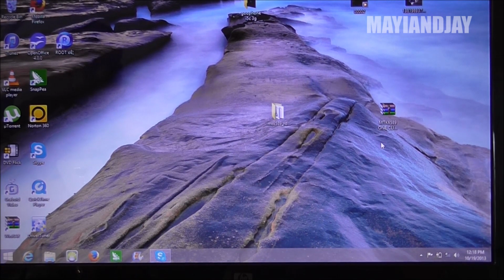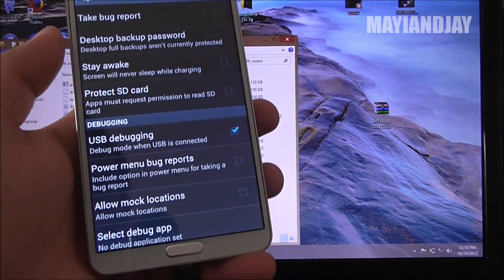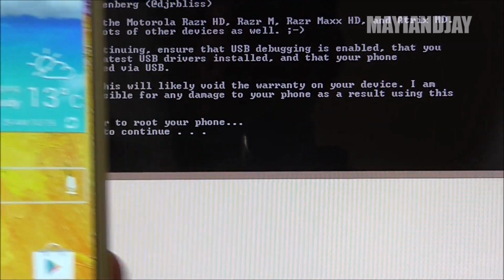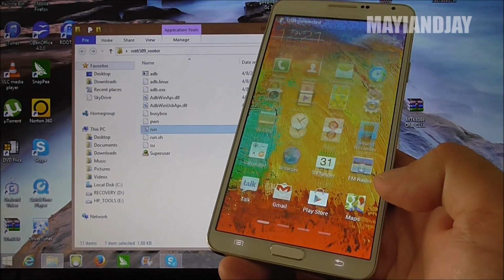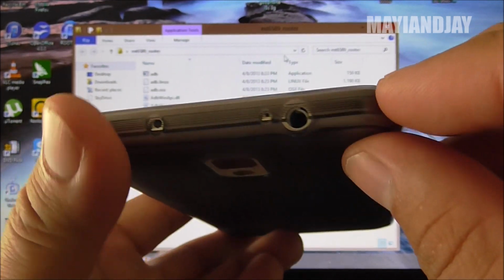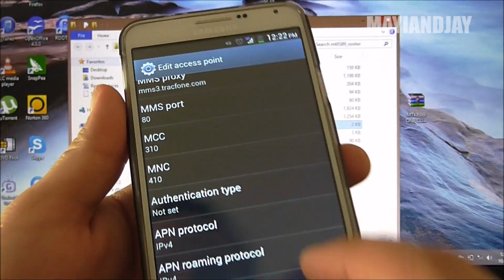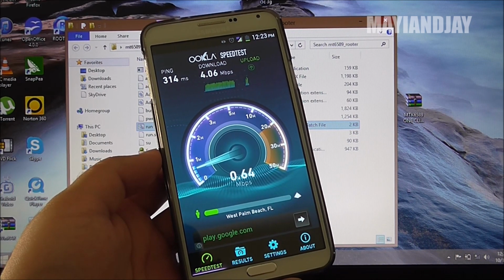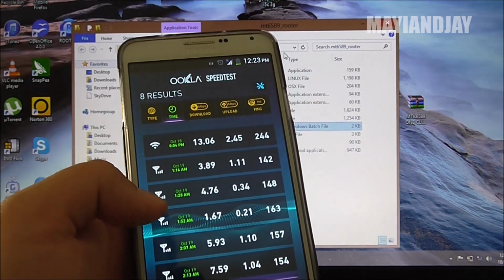HDC Galaxy Note 3 N9000 MTK6589 - How to root and 3G test!